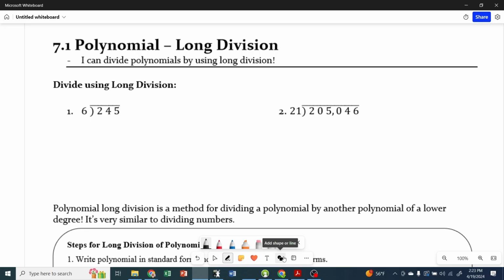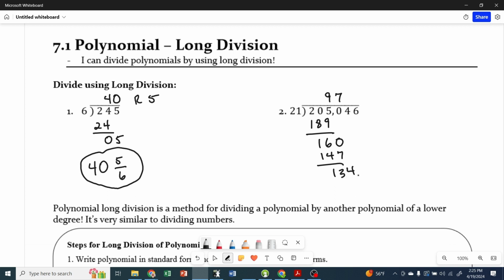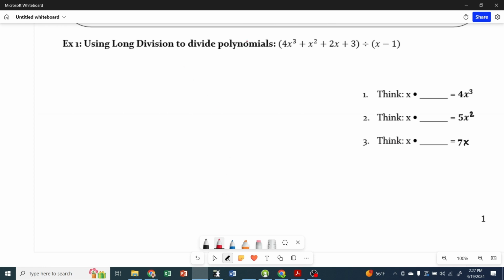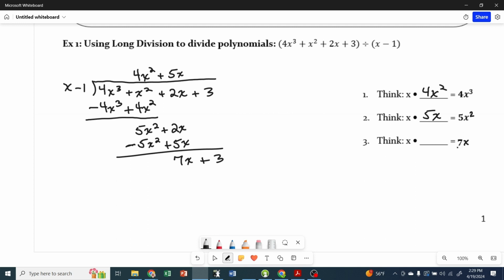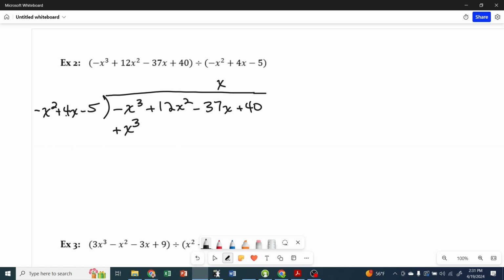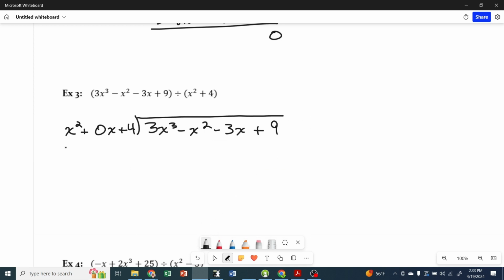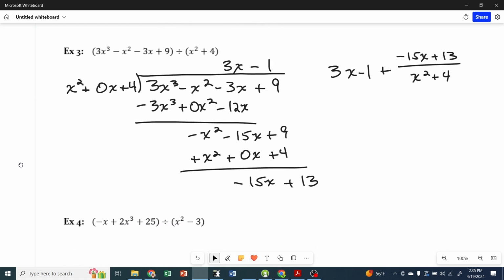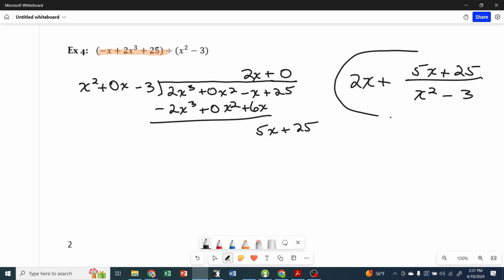Unit 7 Section 1 Polynomial Long Division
We will be discussing some simple polynomial long division.